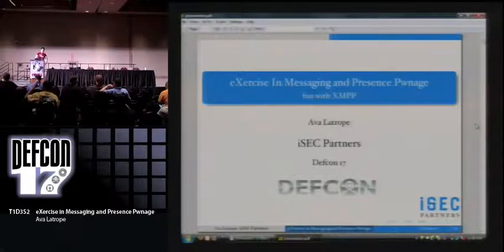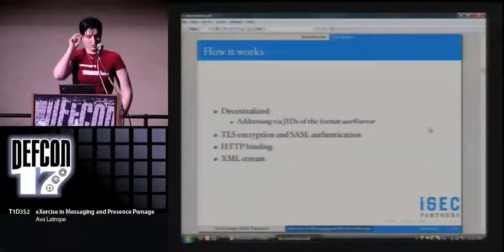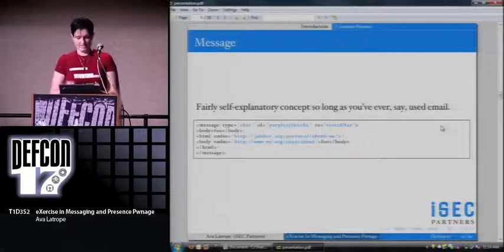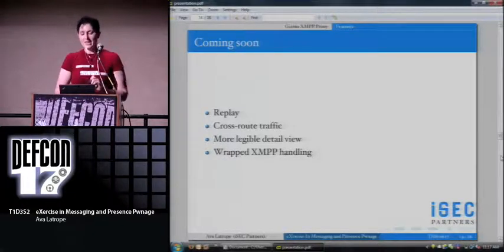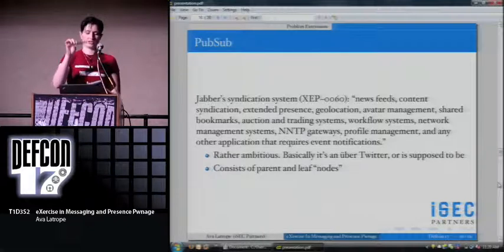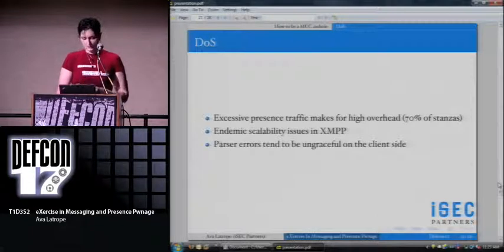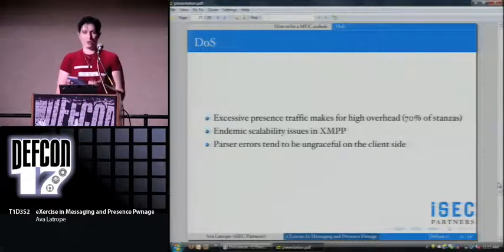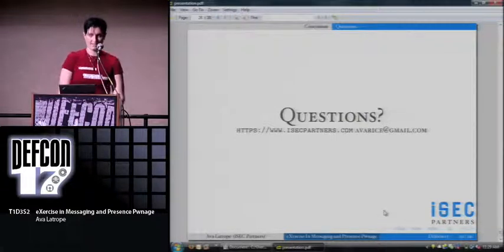DEF CON 17 - Ava Latrope - eXercise in Messaging and Presence Pwnage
eXercise in Messaging and Presence Pwnage
Ava Latrope Security Consultant, iSEC Partners

eXtensible Messaging and Presence Protocol, or XMPP, is a is a set of specialized XML-based protocols that are an increasingly popular choice for a variety of middleware applications. It's a sprawling project implemented differently by many popular projects and services, and is used for purposes ranging from chat rooms and video conferencing to control channels for mobile devices. It combines a myriad of confusing buffet-style design options with all of the traditional weaknesses of XML security. XML parsing is a fragile art and many (if not most) implementations are vulnerable to DOS attacks, such as knocking the other users of a chatroom offline. I take a look at how those issues play out in IM clients and open source servers.

Ava Latrope is a security consultant for iSEC Partners, with a focus on web application penetration testing. Her areas of interest include source code auditing, embedded device security and network penetration testing. Prior to joining iSEC, Ava worked for several years creating test automation frameworks for web 2.0 companies in the real estate and media industries. Research interests include instant messaging implementation and protocols.